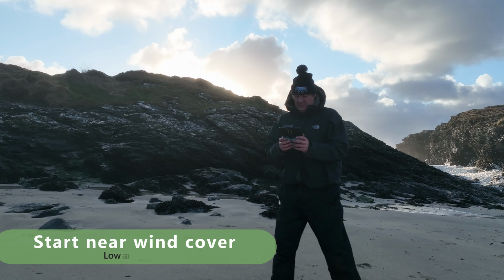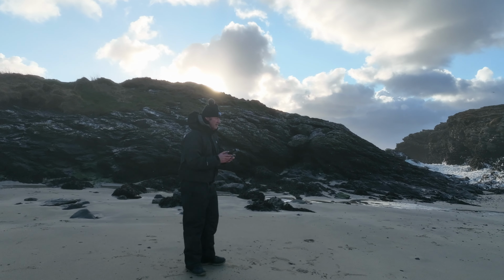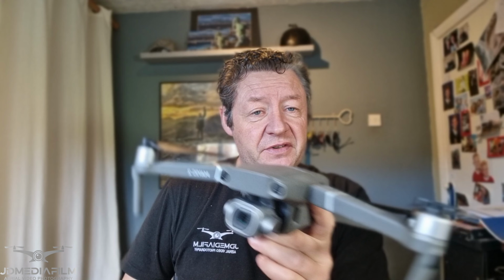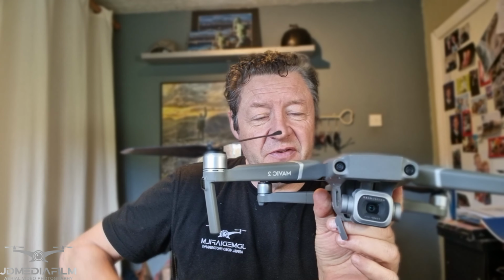DJI Drone flying tips in High winds.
WANT TO BUILD CONFIDENCE IN FLYING IN HIGHER WINDS.
Watch this and learn how to grow in confidence and understanding on how to begin and fly in stronger wind speeds.